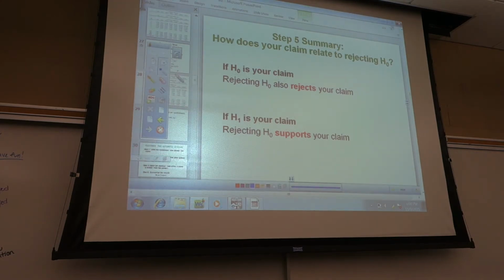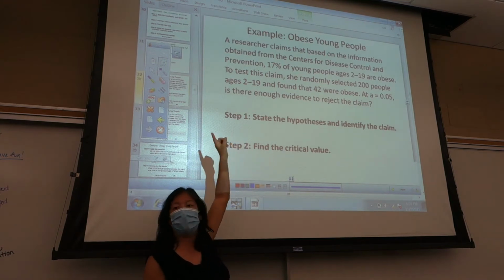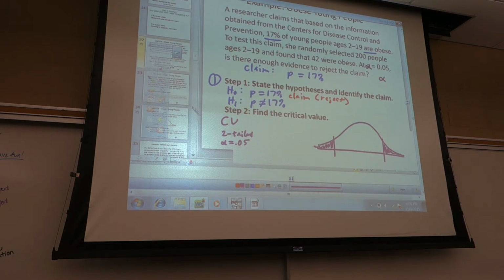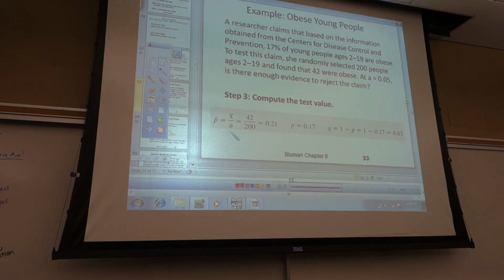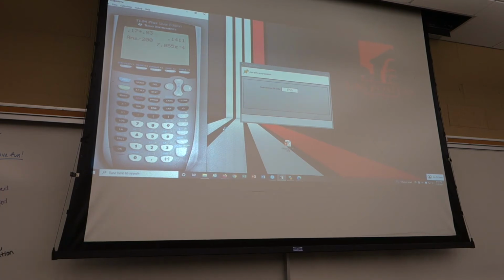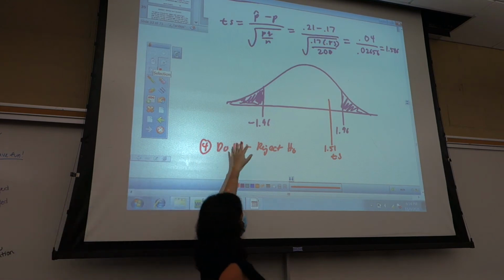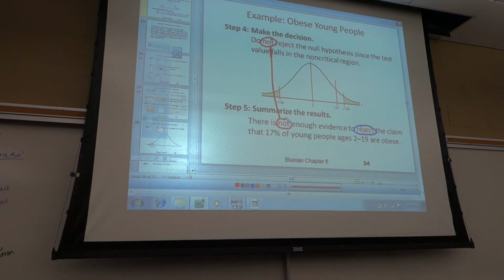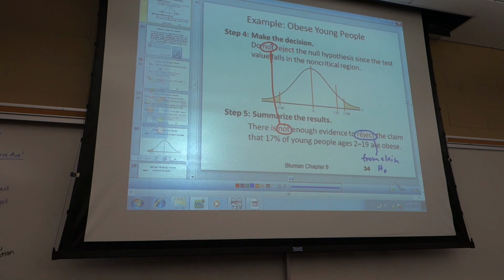Math 40 Chap 8b Nov 9 part 3